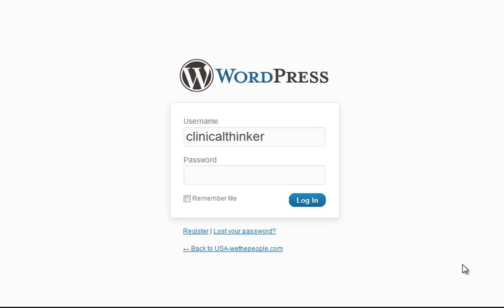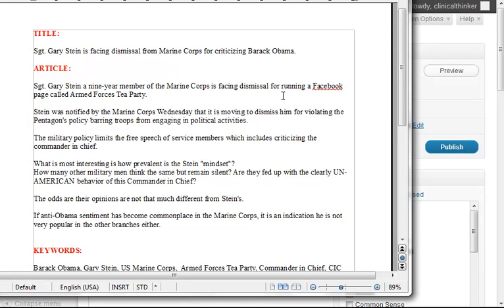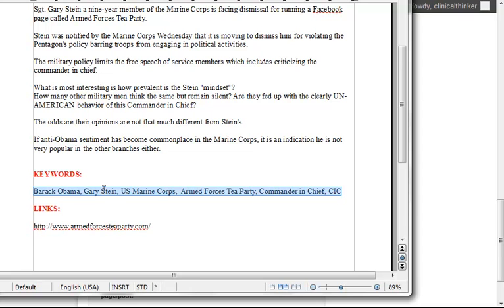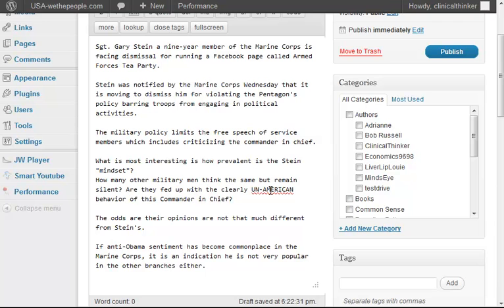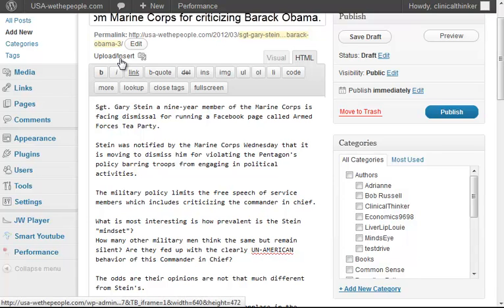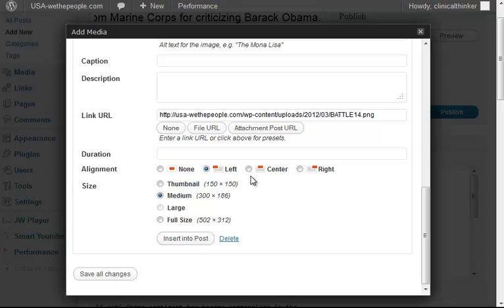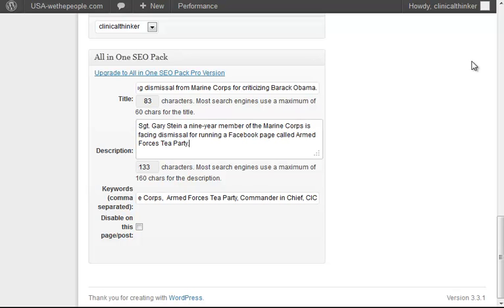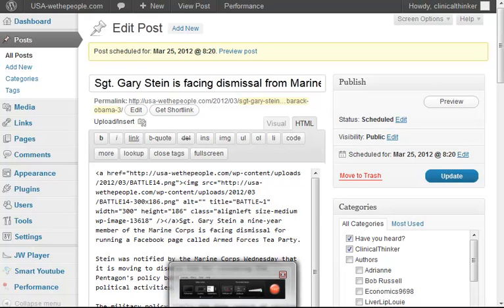Create an article in WordPress